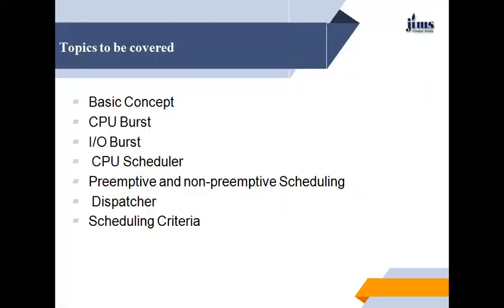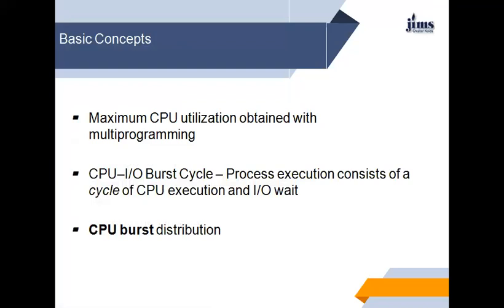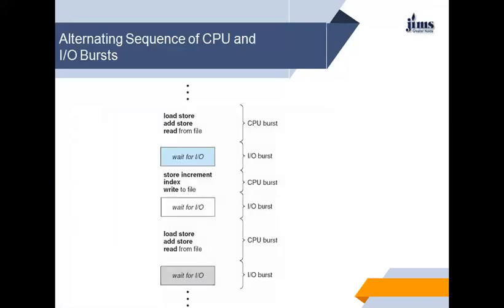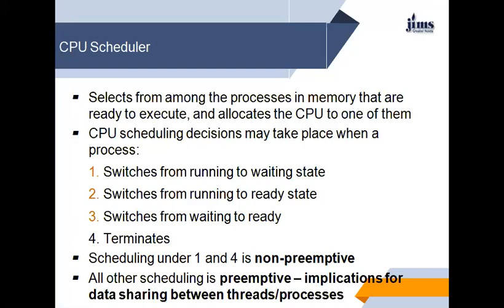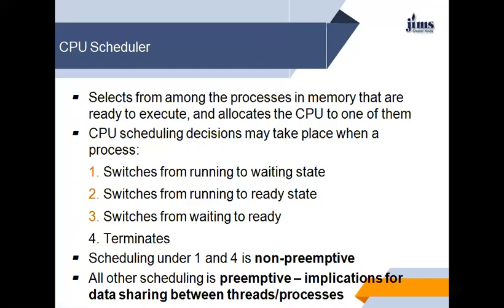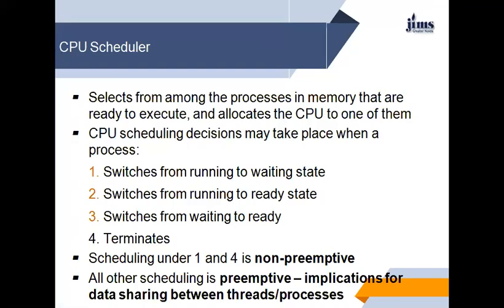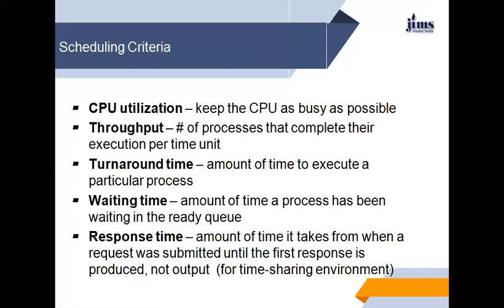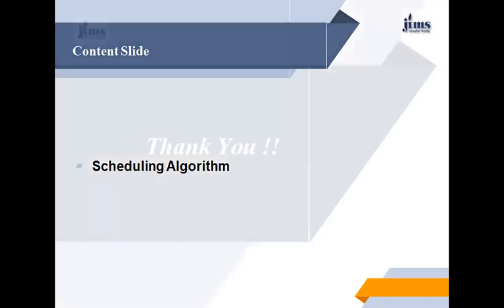CPU Scheduling in OS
This video tells about CPU Scheduling in OS.